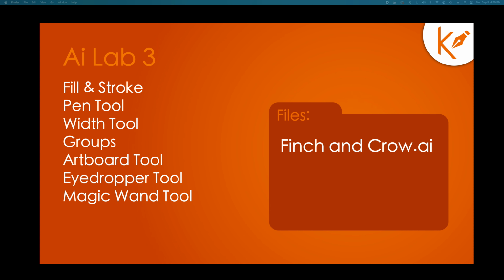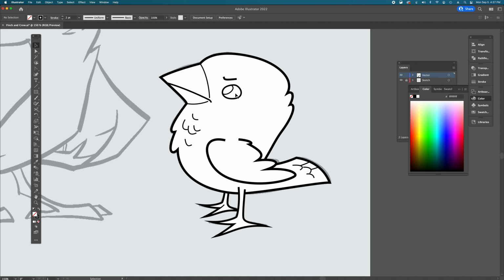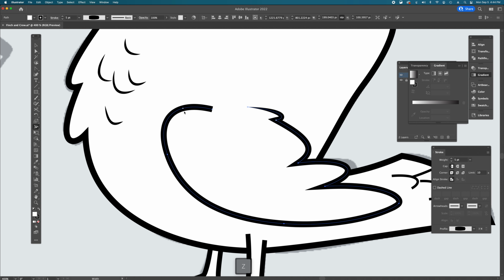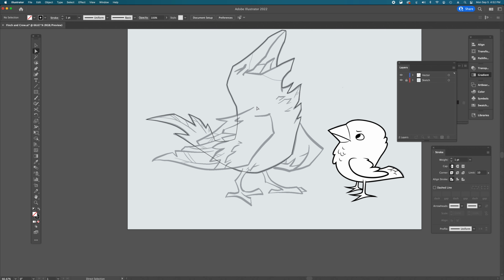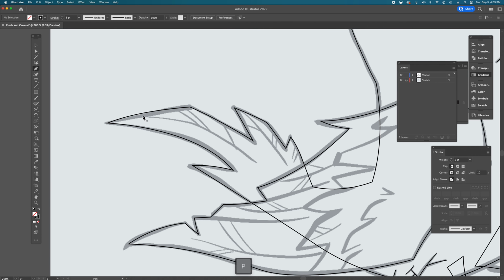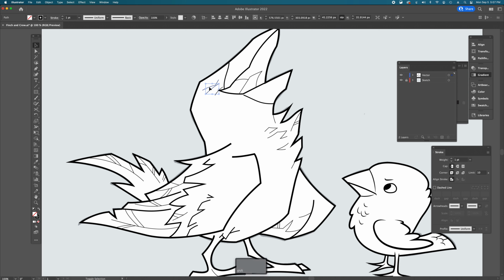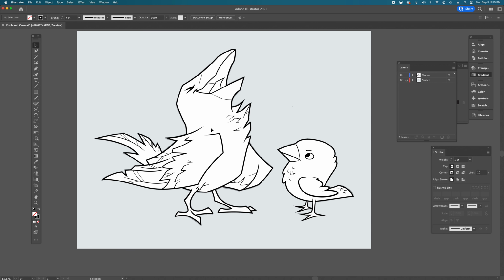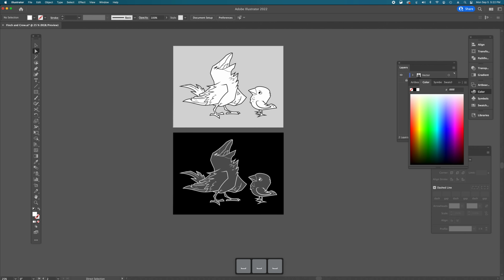Illustrator Lab 3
Ai Lab 3

Fill & Stroke
Pen Tool
Width Tool
Groups
Artboard Tool
Eyedropper Tool